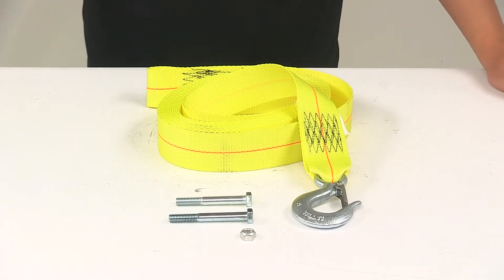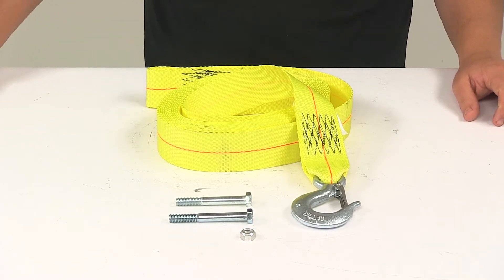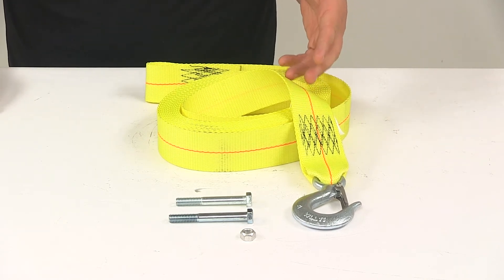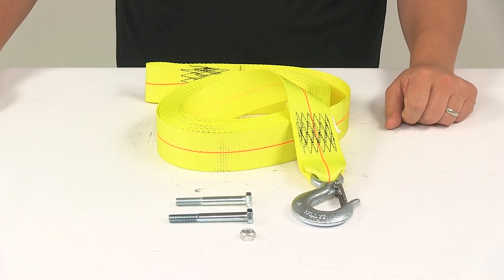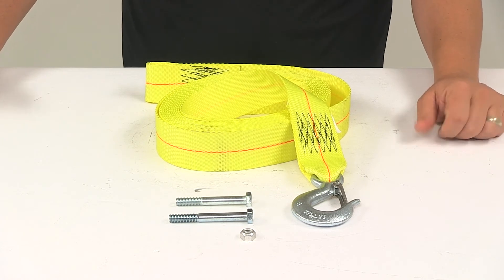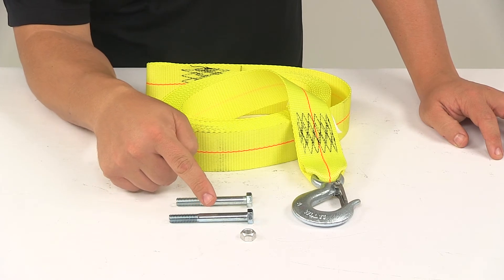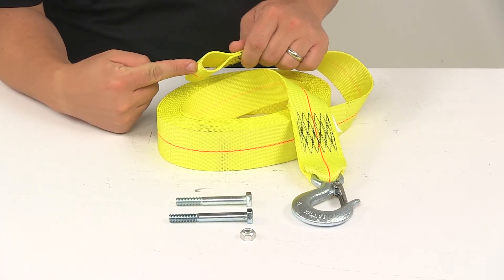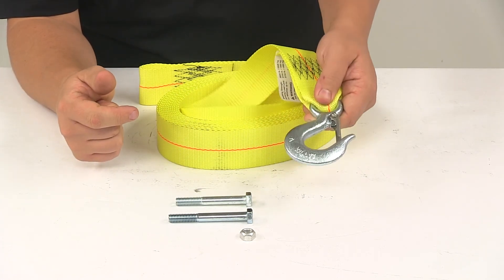etrailer | Breaking Down the Dutton-Lainson Hand Winch Strap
Speaker 1:          Today we're taking a look at the Dutton-Lainson Hand Winch Strap. This yellow, heavy-duty winch strap, with the hook, makes a great replacement or upgrade for your winch. Now this is designed for use with winches up to 3,700 pounds. The strap features a break strength rating of 6,600 pounds. It measures two inches wide by 25 feet long. As you can see it's a bright yellow in color.

It's very strong and durable. The material's really high-end. It features nice heavy-duty stitching and the edges of the strap are protected as well to prevent fraying and strap damage. Also right here, you'll notice that mounting hardware is included. This comes with two differently sized bolts when it comes to the lengths.

That's designed to make it like a universal fit for a lot of different winch applications.The shorter one measures three inches long from the bottom of the bolt head to the end of the threaded portion. The longer one measures three and one quarter inches long from the bottom of the bolt head to the end of the threaded portion. You'll notice on this end, it has the loop. This is how the unit attaches to your winch, with the loop and the hardware. On this end, we have the integrated hook.

That's made from a forged steel construction and it has the built in spring latch mechanism to prevent accidental disconnecting. That's going to do it for today's look at the Dutton-Lainson Hand Winch Strap.